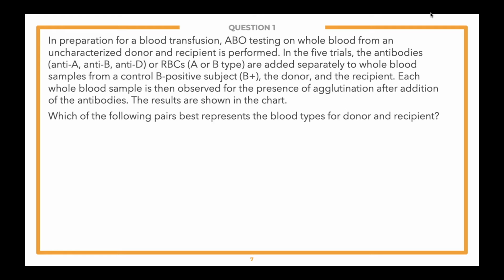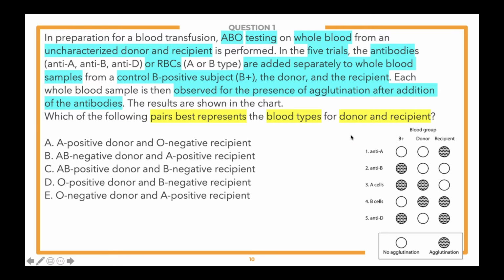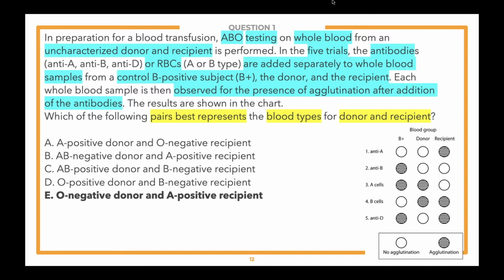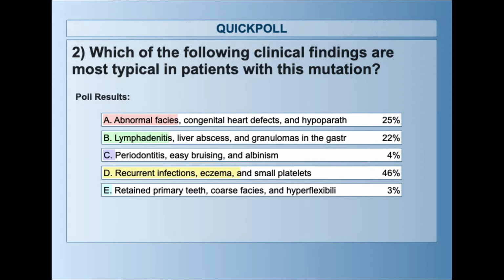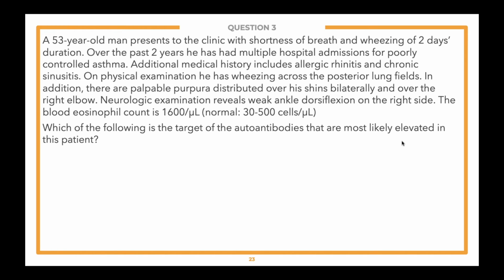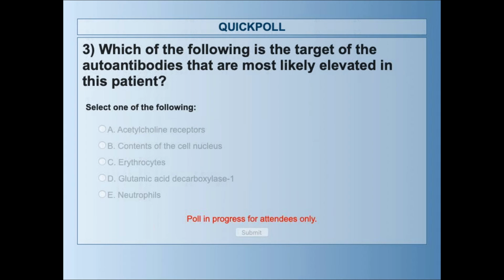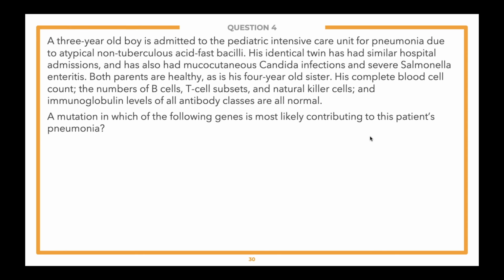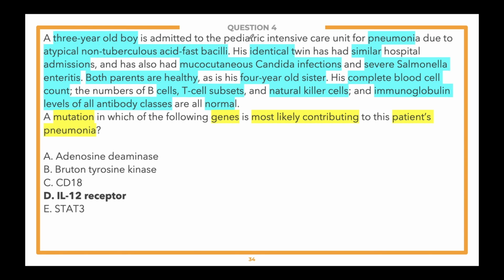Rx Question Lab - Immunology (Episode 107)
In this edition of Rx Question Lab, we are answering USMLE-style questions related to immunology. Play along at home and see how your score compares to those who joined us live!